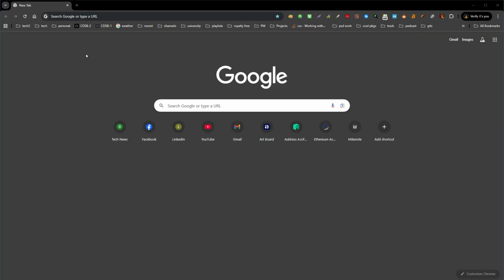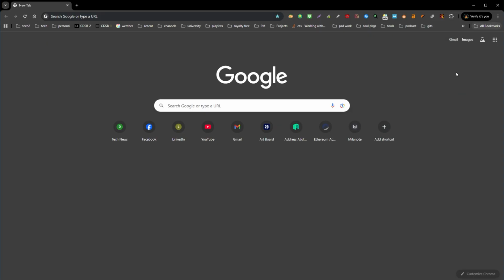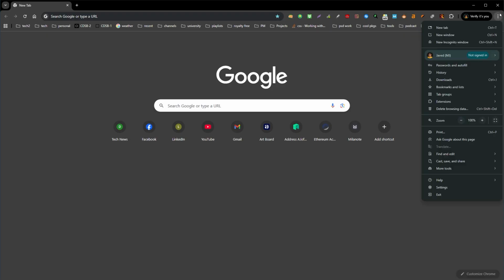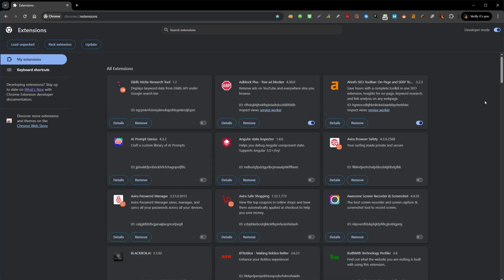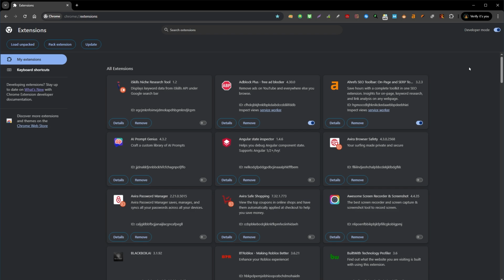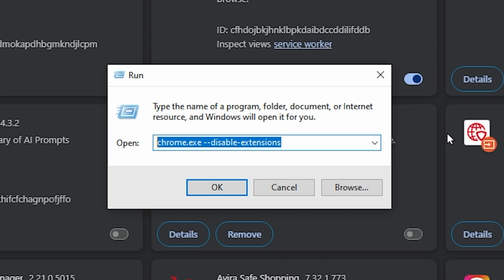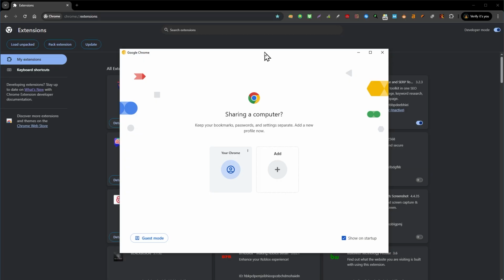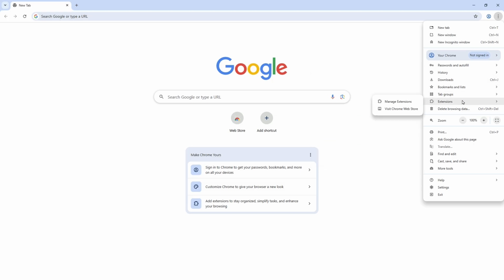How to Open Chrome Without Extensions [Full Guide]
Learn how to open Chrome without extensions or how to disable extensions in google chrome by using a command in this step by step detailed guide.

Command:
chrome.exe --disable-extensions